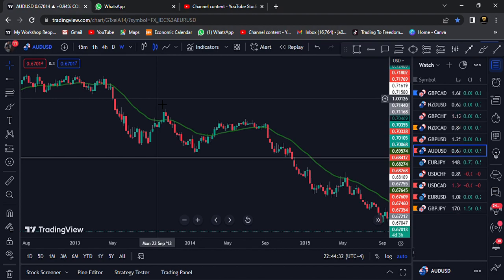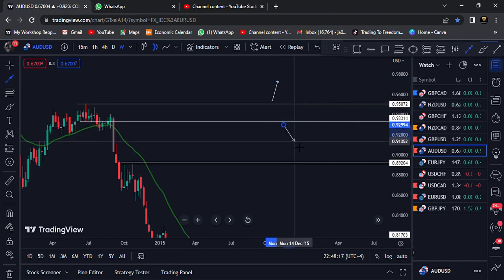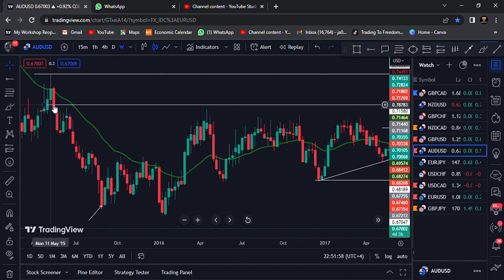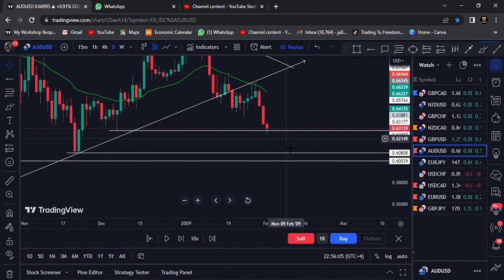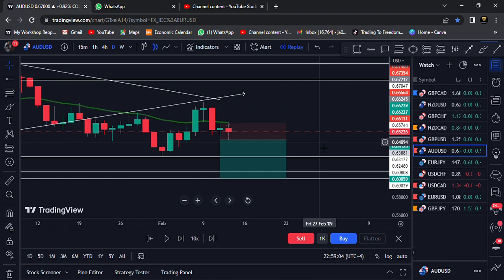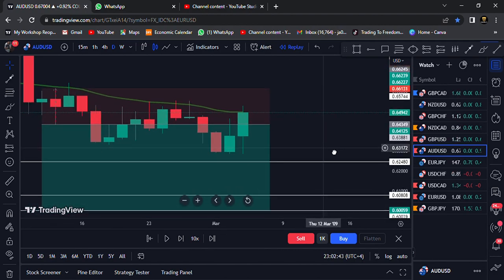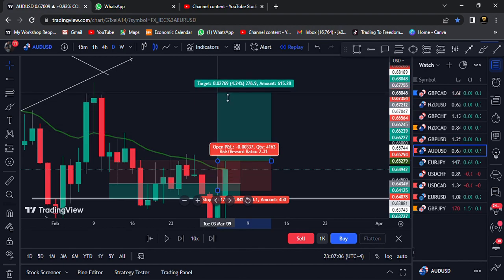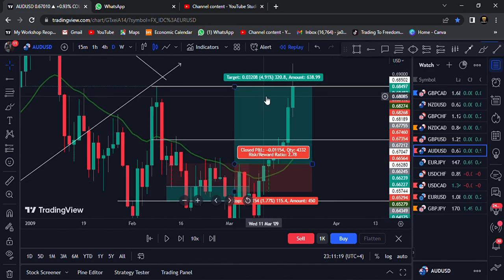back testing and trading audusd Part 3